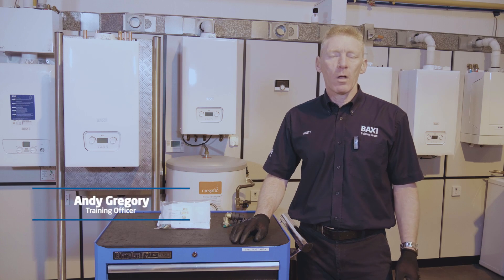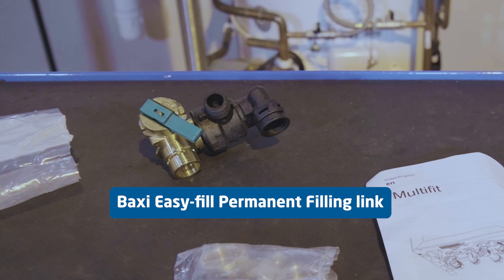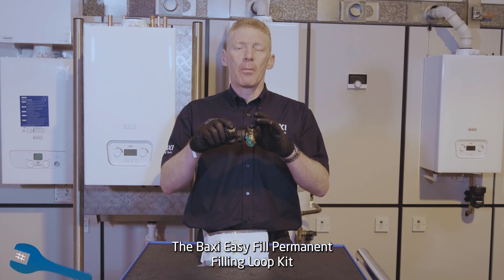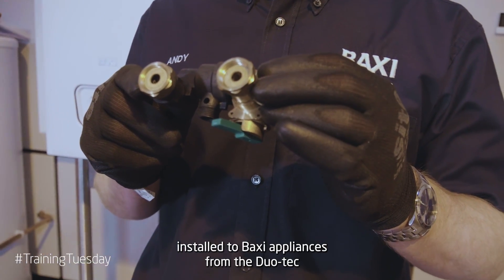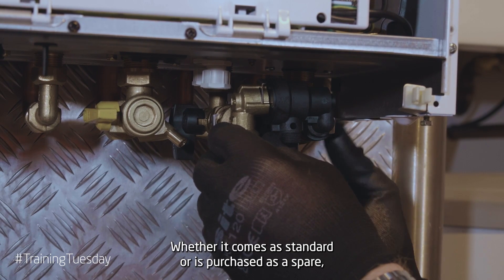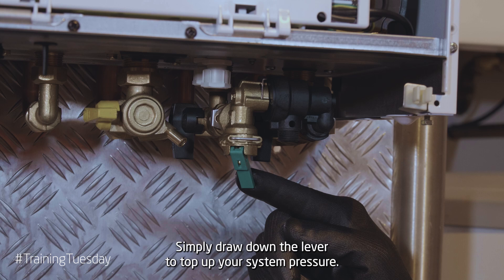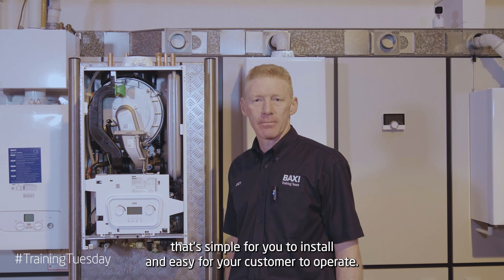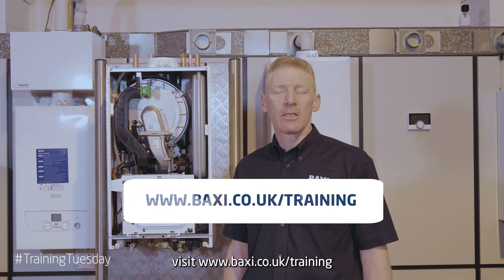A closer look at the Baxi Multifit Easy-fill 2 Permanent Filling Link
In this edition of Training Tuesday, Baxi trainer Andy takes a closer look at the Baxi Multifit Easy-fill 2 Permanent Filling Link/Loop which is available as a Baxi Genuine Part and allows the end user to top up their boiler central heating pressure via a spring-loaded green lever, quickly and easily – negating the need to call out a heating engineer, saving time and hassle.